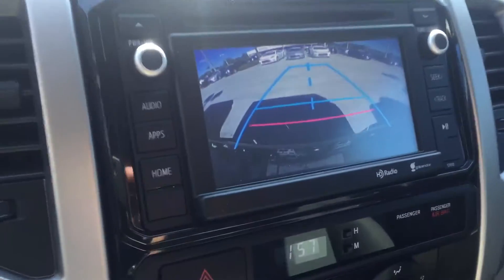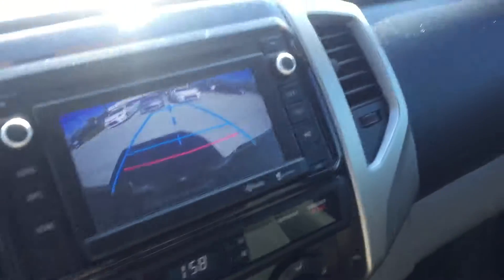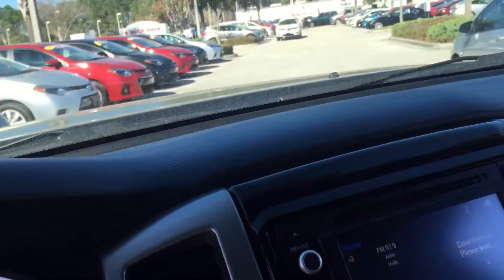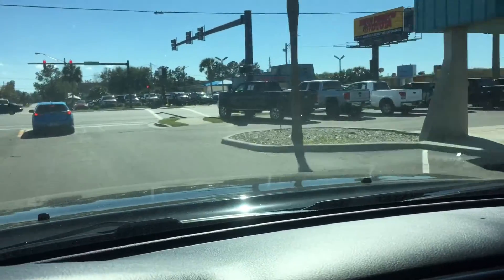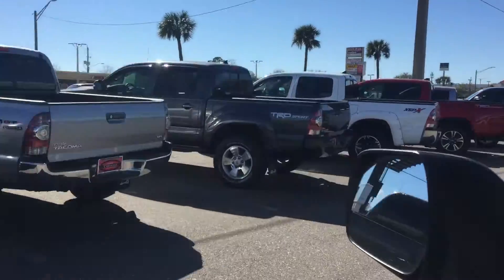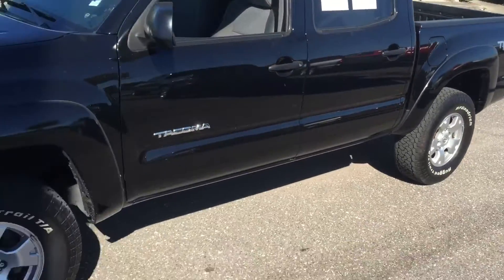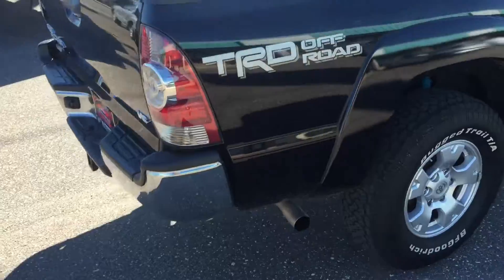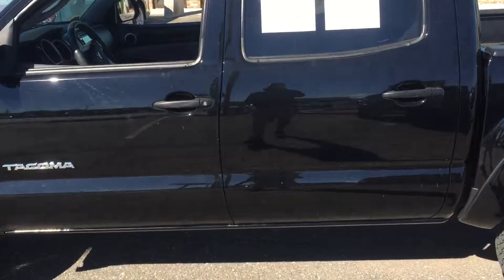Feb 1, 2017